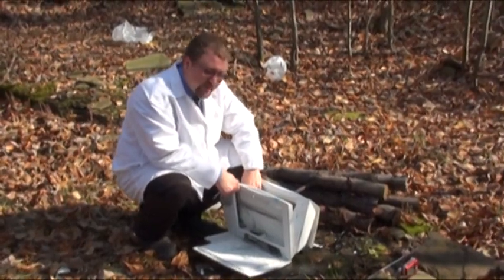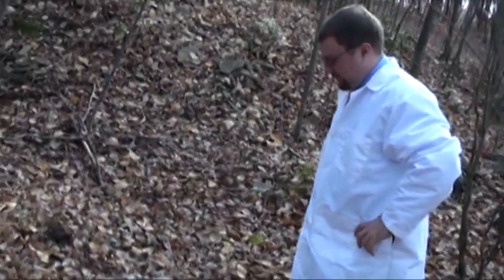Episode 26 - Will it Stop a Bullet (Printer)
Will it Stop a Bullet is our Weekly show where we find out if random objects have what it take to stop a bullet. This week we take aim at [PC LOAD LETTER]